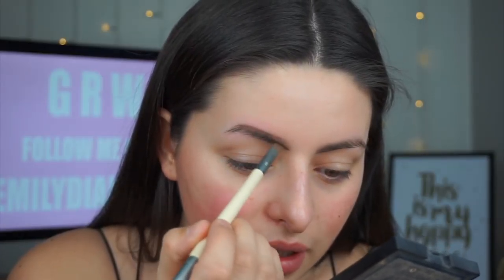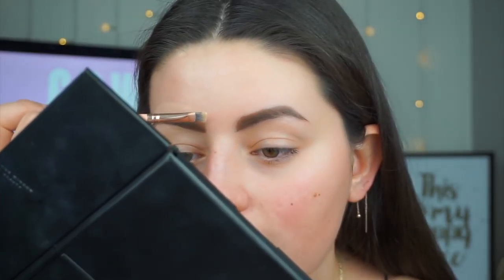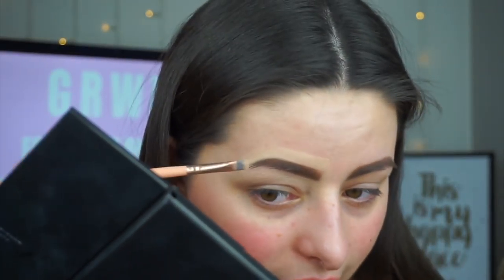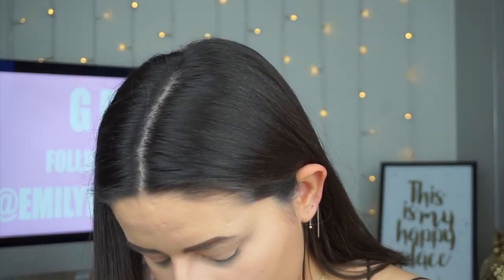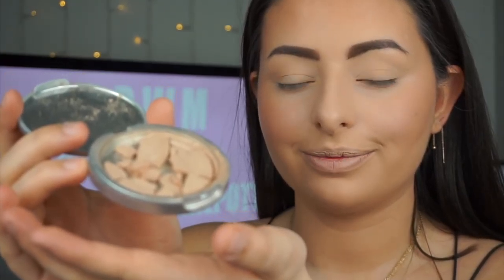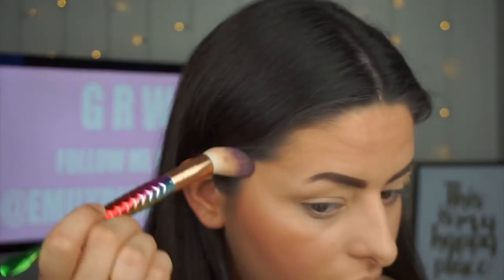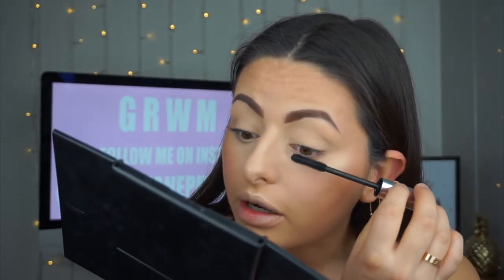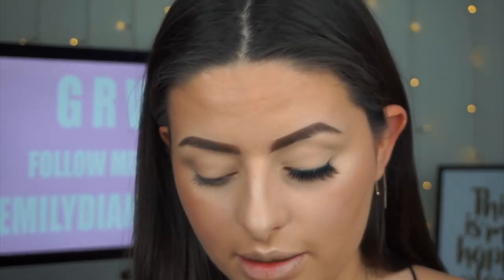Where Have I Been?! & A Bit Of PRETTY LITTLE THING Drama · GRWM || Emily Diane Philpott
Hey guys!

Welcome back to another video - hope you enjoy this little tutorial!

Thank you guys SO much for all the support as always!

🔥 Next video: PLT haul 🔥

See you very soon in another video!

Much Love,

Em x